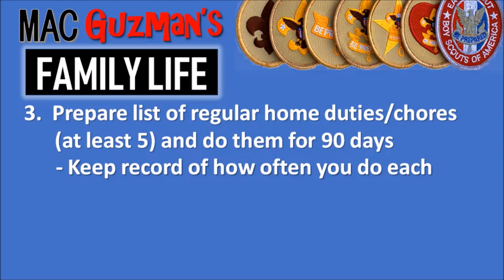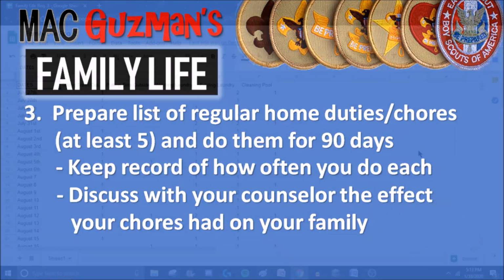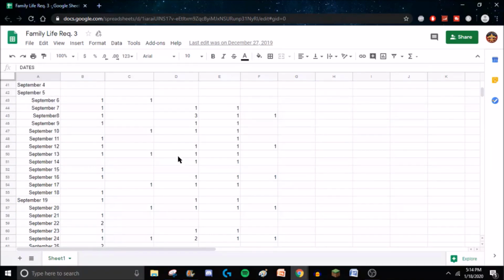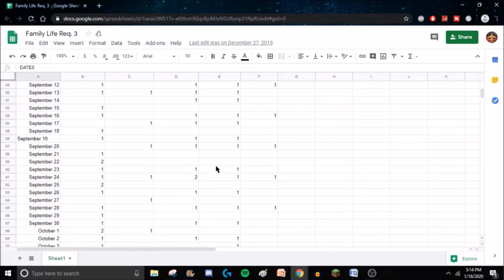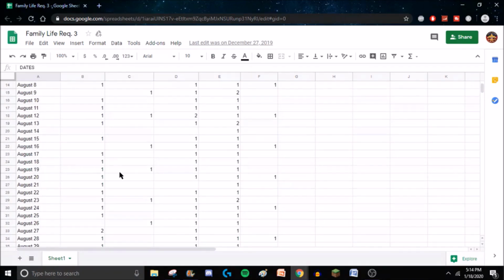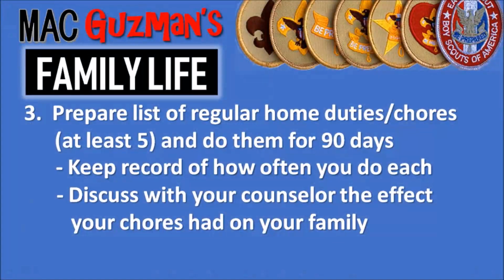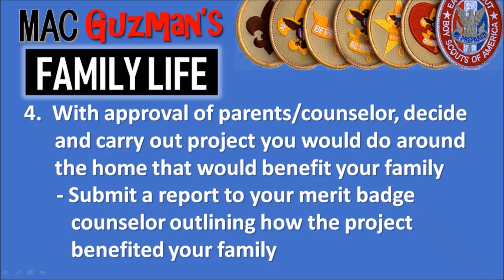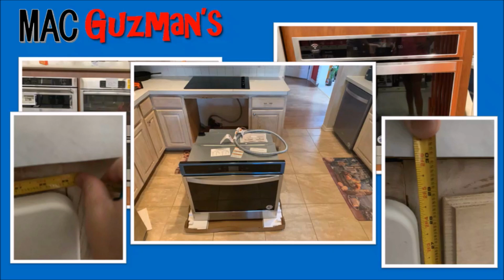How To Get Family Life Merit Badge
Hey guys, Mac Guzman here. This video is how to get the Family Life Merit Badge. This merit badge is not very hard, its only difficulty is keeping on track with the different requirements. Be sure to stay active in logging your 90 days during requirement 3.
What effect do chores have on a family? How do actions of one member affect other members? Make sure to be in an ideal setting for req 6 family discussion.

I hope this video has been helpful in getting the Family Life Merit Badge.

Family Life Requirements:
1. Prepare an outline on what a family is and discuss this with your merit badge counselor. Tell why families are important to individuals and to society. Discuss how the actions of one member can affect other members.

2. List several reasons why you are important to your family and discuss this with your parents or guardians and with your merit badge counselor.

3. Prepare a list of your regular home duties or chores (at least five) and do them for 90 days. Keep a record of how often you do each of them. Discuss with your counselor the effect your chores had on your family.

4. With the approval of your parents or guardians and your merit badge counselor, decide on and carry out a project that you would do around the home that would benefit your family. Submit a report to your merit badge counselor outlining how the project benefited your family.

5. Plan and carry out a project that involves the participation of your family. After completing the project, discuss the following with your merit badge. counselor:
a. The objective or goal of the project
b. How individual members of your family participated
c. The results of the project

6. Do the following:
a. Discuss with your merit badge counselor how to plan and carry out a family meeting.
b. After this discussion, plan and carry out a family meeting* to include the following subjects:
1. Avoiding substance abuse, including tobacco, alcohol, and drugs, all of which negatively affect your health and well-being
2. Understanding the growing-up process and how the body changes, and making responsible decisions dealing with sex
3. How your chores in requirement 3 contributed to your role in the family
4. Personal and family finances
5. A crisis situation within your family
6. The effect of technology on your family
7. Good etiquette and manners
Discussion of each of these subjects will very likely carry over to more than one family meeting.

7. Discuss with your counselor your understanding of what makes an effective parent and why, and your thoughts on the parent's role and responsibilities in the family.
*This conversation may take place with only one or both of your parents or guardians.

Yours in Scouting -Mac Guzman

The Boy Scouts of America (BSA) includes Cub Scouts, Scouts BSA (formerly Boy Scouts), Venturing, Sea Scouts, and Exploring. The BSA has 2.4 million youth participants and nearly one million adult volunteers. For the first time in its 100+ year history, Boy Scouts is open to both young men and young women aged 11-17. The BSA National Council is classified by the IRS as a 501(c)3 non-profit and  qualifies as a charitable organization.

Scout Oath: "On my honor I will do my best to do my duty to God and my country and to obey the Scout Law; to help other people at all times; to keep myself physically strong, mentally awake, and morally straight."

Scout Law: "A Scout is trustworthy, loyal, helpful, friendly, courteous, kind, obedient, cheerful, thrifty, brave, clean, and reverent."

Outdoor Code: "As an American, I will do my best, to be clean in my outdoor manners, to be careful with fire, to be considerate in the outdoors, and be conservation minded"

Scout Mission: "The mission of the Boy Scouts of America is to prepare young people to make ethical and moral choices over their lifetimes by instilling in them the values of the Scout Oath and Scout Law."